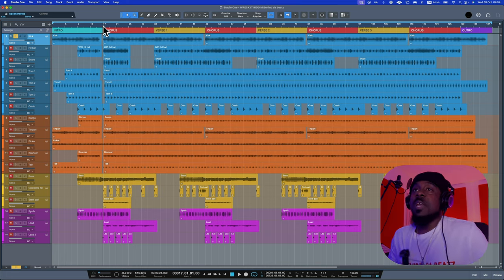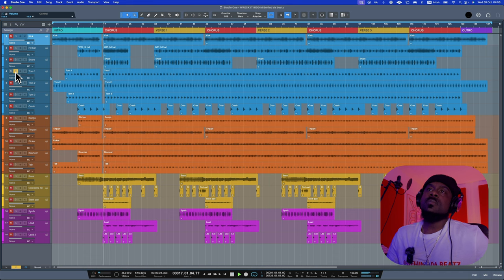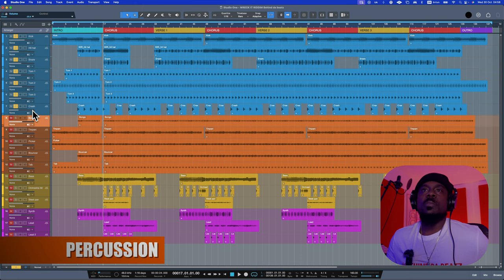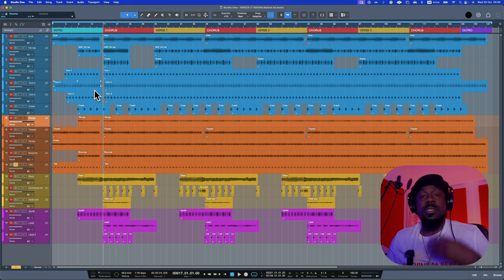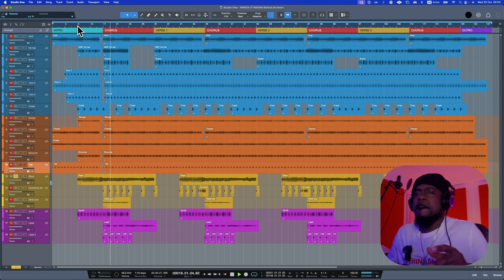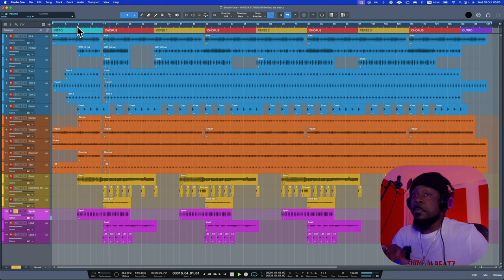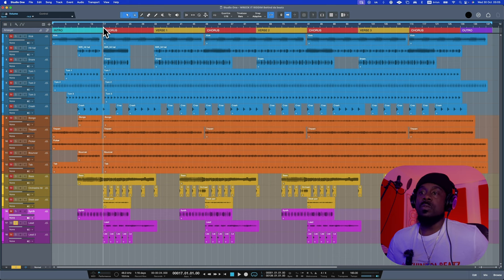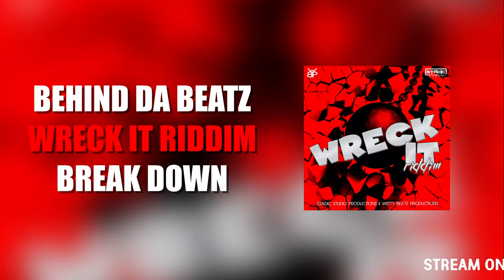WRECK IT RIDDIM (BEHIND DA BEATZ BREAKDOWN)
00 INTRO

00:00 INTRO
01:21 DRUMS
05:15 PERCUSSIONS
08:38 INSTRUMENTS
10:43 SYNTHS
13:12 MIXDOWN